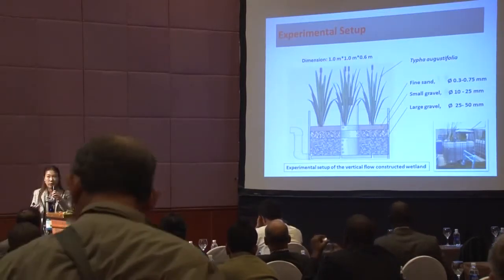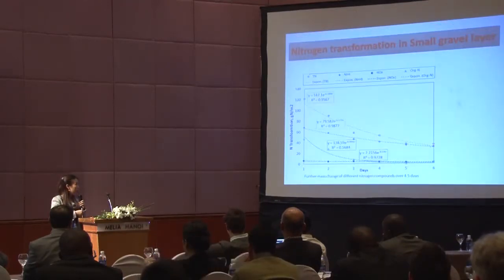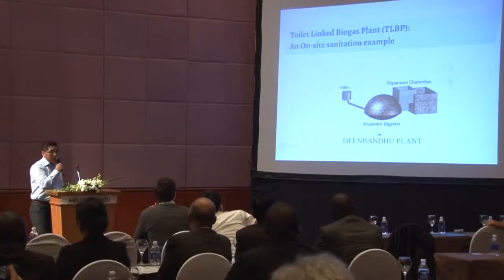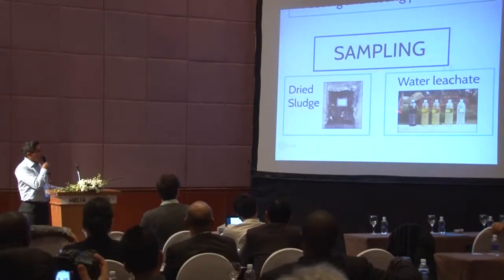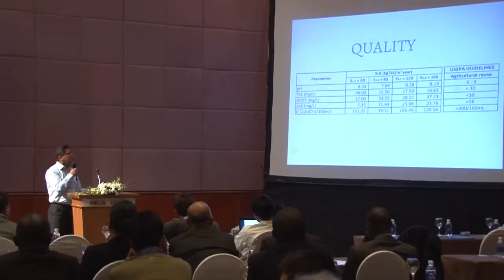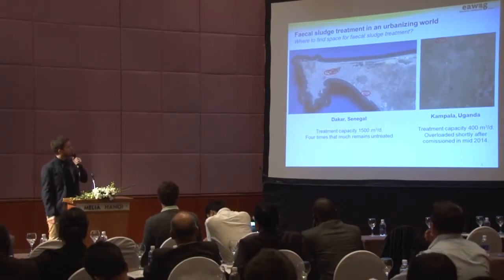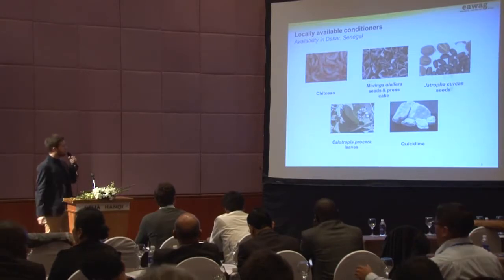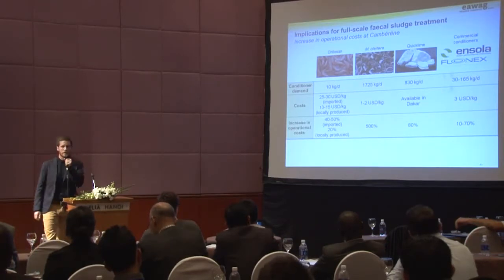FSM3 Day 2 Room 3 | Session 2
Recording of 3rd international Faecal Sludge Management Conference 2015 (FSM3) in Hanoi, Vietnam

Session 2: Treatment 2: Drying beds and wetlands